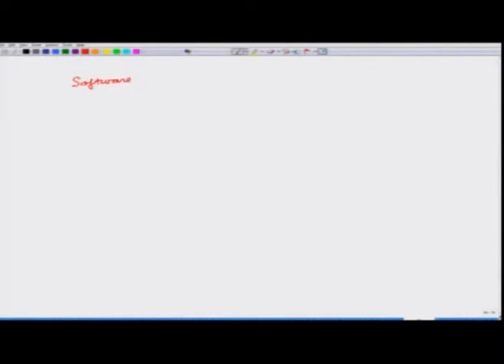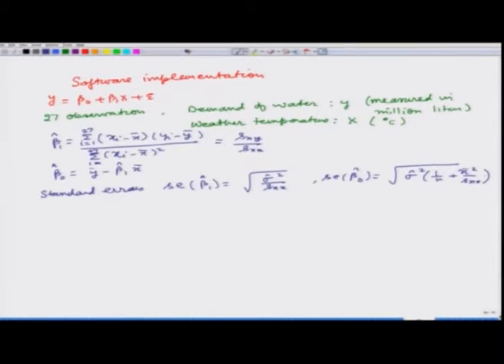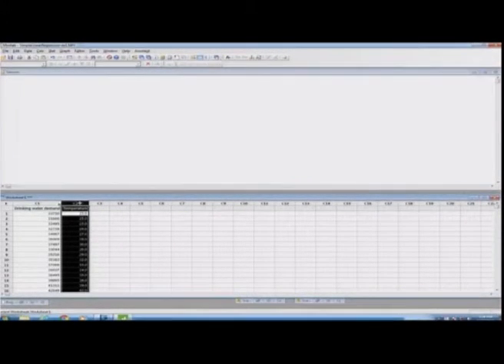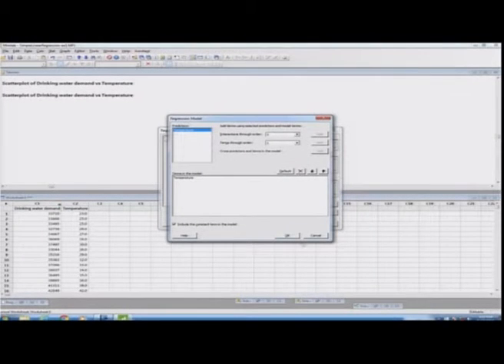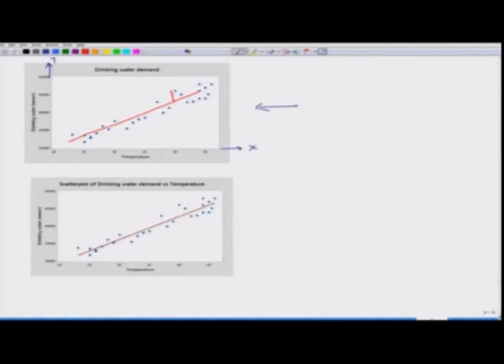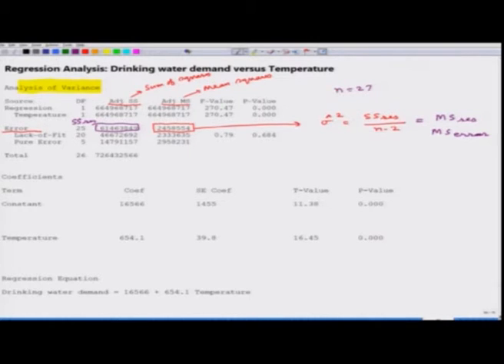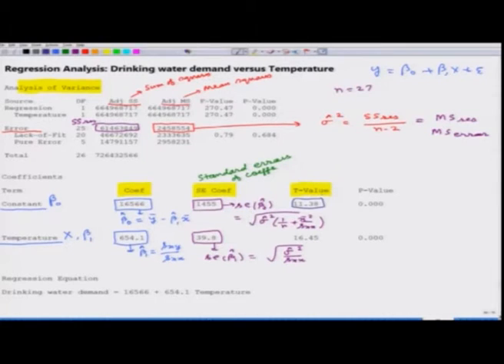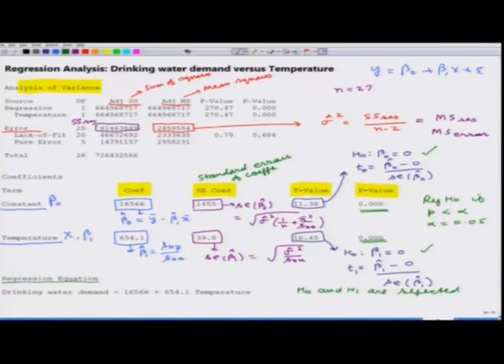Software Implementation in Simple Linear Regression Model using MINITAB